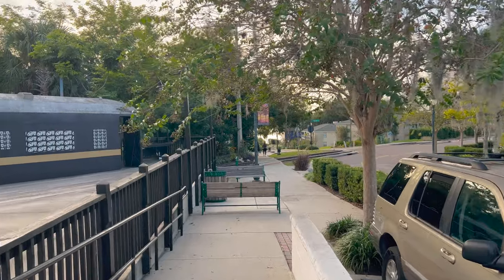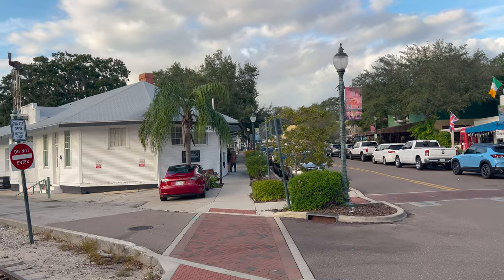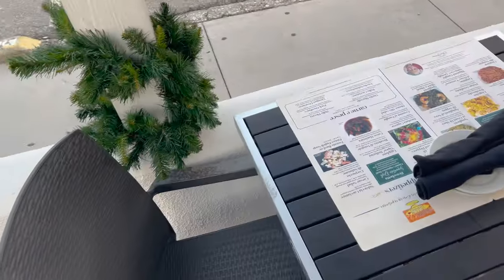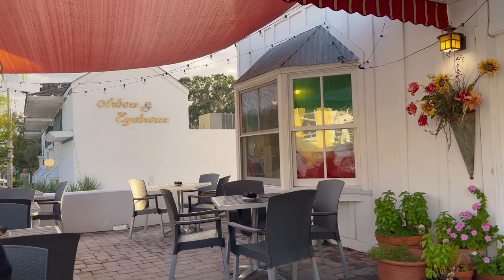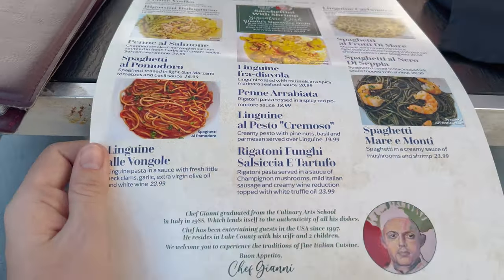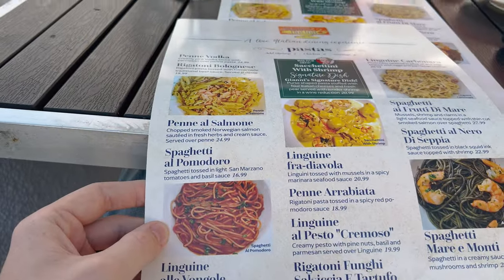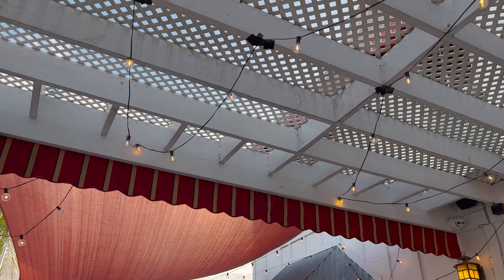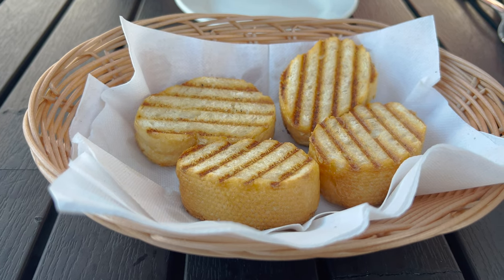Top Italian Restaurant in Downtown Mount Dora, Florida | Gianni’s Italiano Restaurant Review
In today's video, we are almost finished trying all the restaurants in Downtown Mount Dora, Florida so the next one on the list was Gianni’s Italiano Restaurant in Mount Dora. There are not too many Italian options in downtown. We went know what to expect, other than we saw that it was a real, authentic Italian restaurant. We decided to eat outside, since it was a wonderful evening! Our waitress was really nice and very helpful! We asked what we should get and after the suggestions, we decided and the spaghetti and the chef’s special. We are so thankful we tried those! The chef’s special is so unique but very good. The sauce is stinkin’ good and we went as far as to say that it was a top five dish in Downtown Mount Dora! We had to try some of the dessert since they offered two of our favorites. They didn’t disappoint either! We even got to meet Chef Gianni! Overall, it was a great experience and we were glad we went and tried Gianni’s Italiano Restaurant in Downtown Mount Dora, Florida!